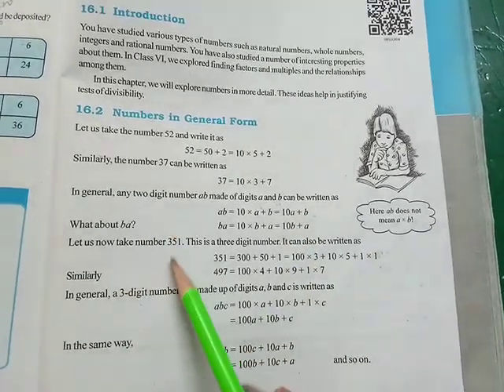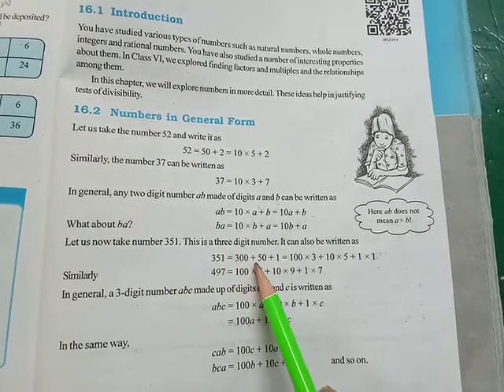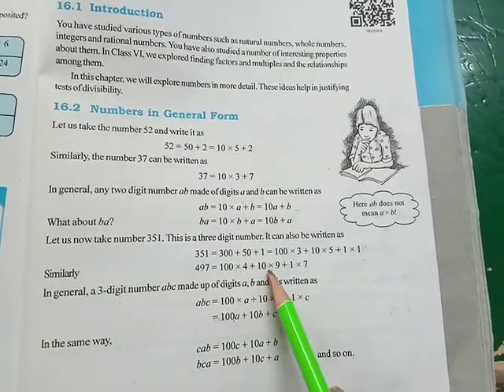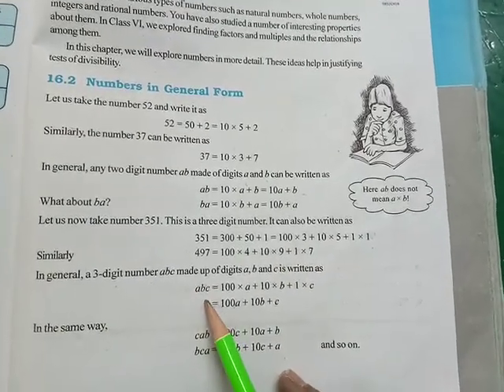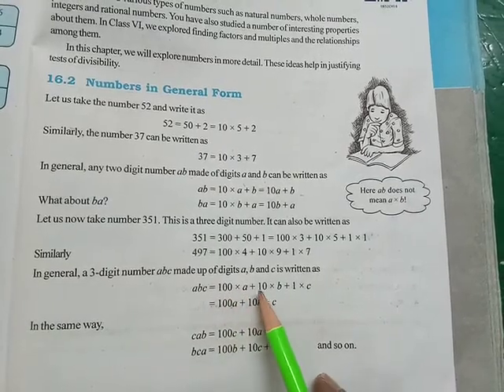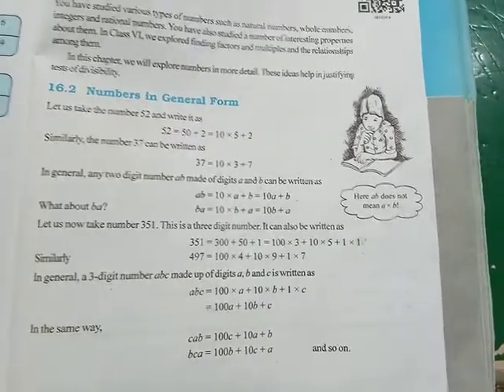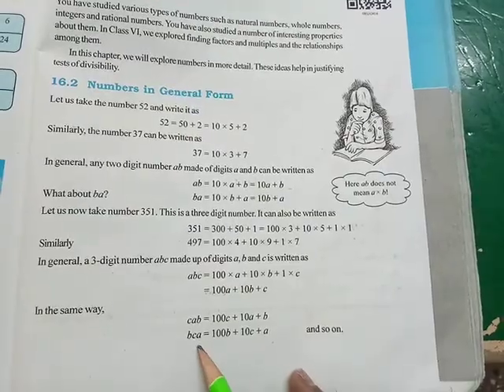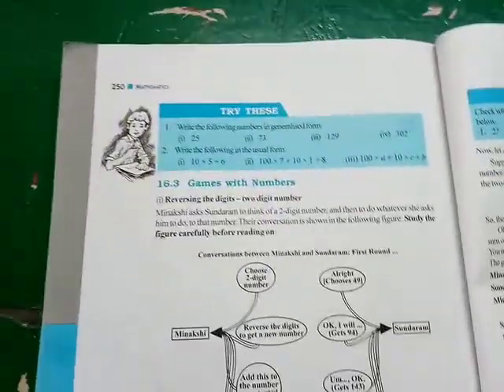M8 c16 p1